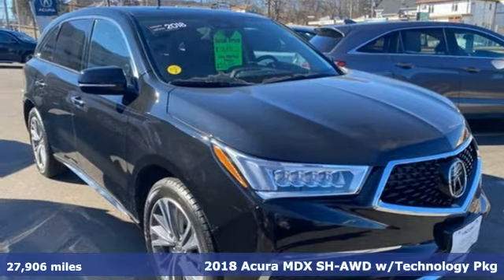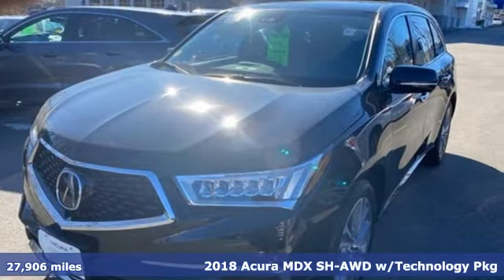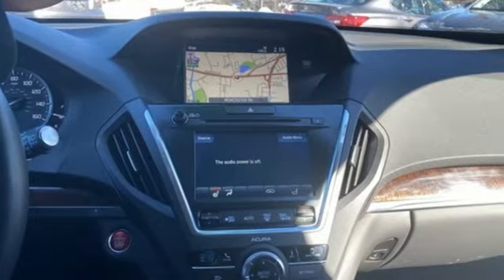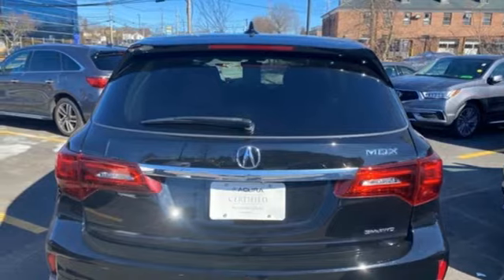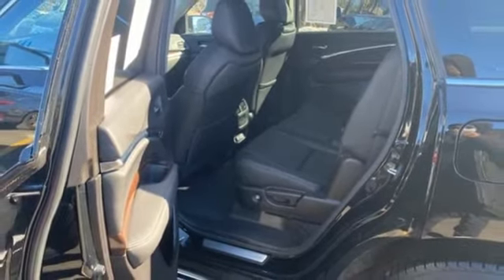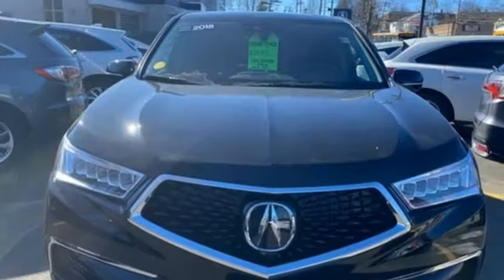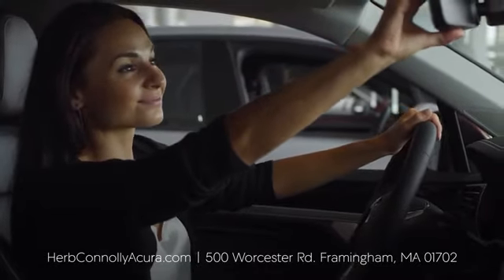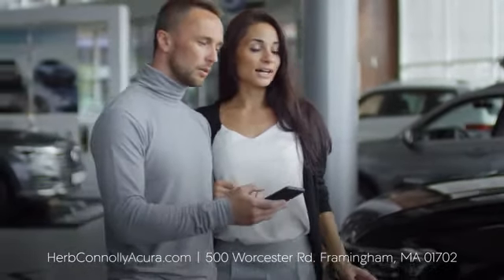Used 2018 Acura MDX Framingham Natick Marlborough MA, MA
Year: 2018
Make: Acura
Model: MDX
Trim: 3.5L
Engine: 3.5L V6 SOHC i-VTEC 24V
Transmission: 9-Speed Automatic
Color: Black
Interior: Ebony
Mileage: 27906
Stock #: A6463P
VIN: 5J8YD4H59JL001969

Address:
500 Worcester Road Route 9 E